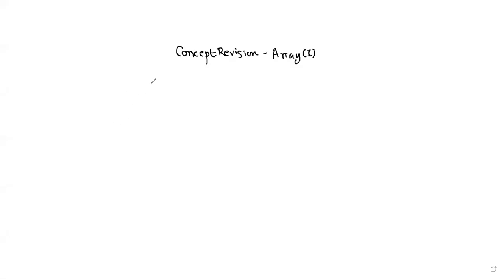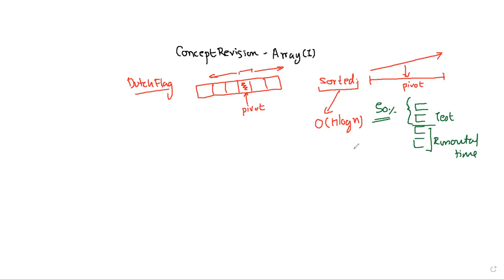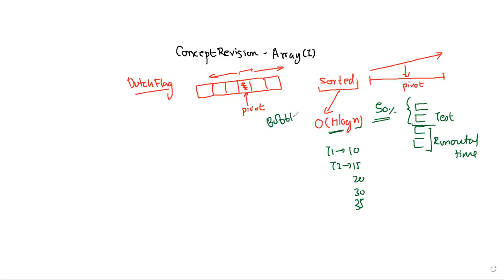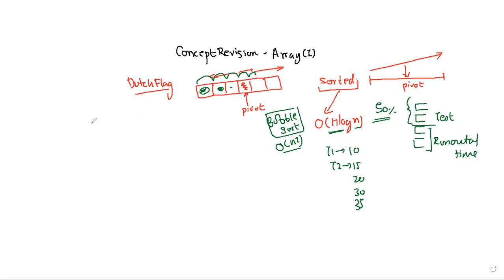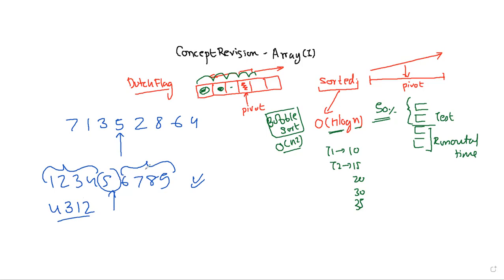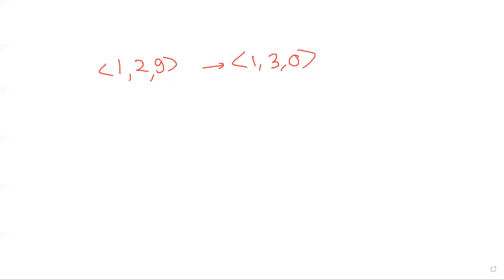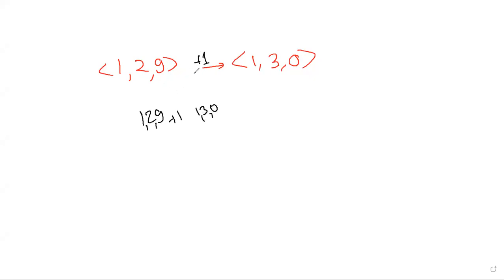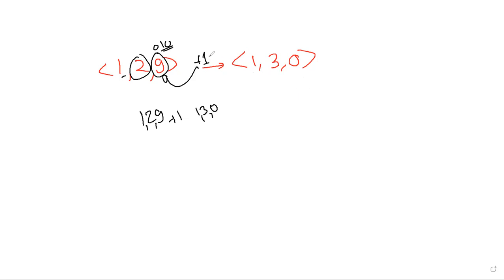Quick Tips for Competitive Programming (Array I )